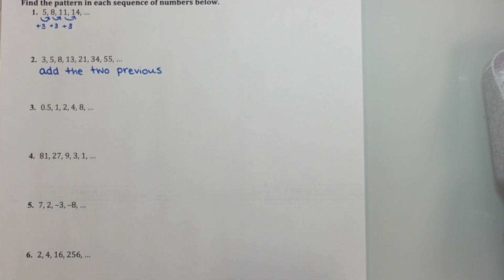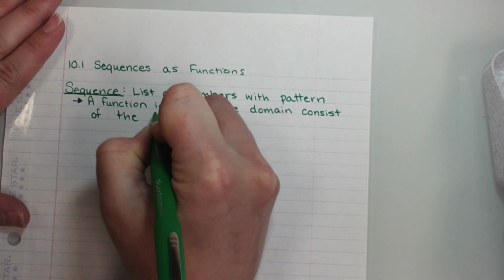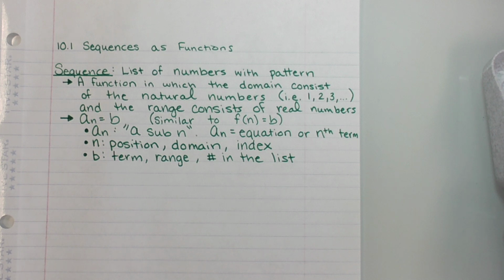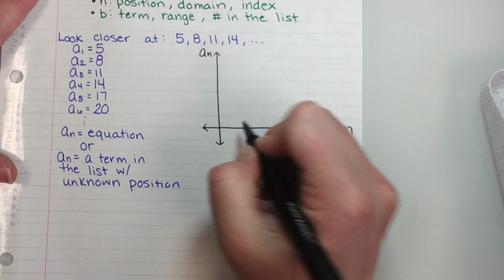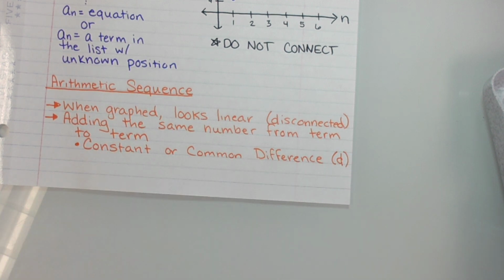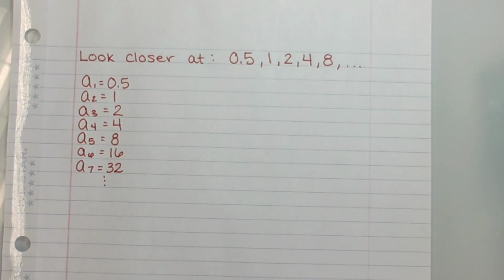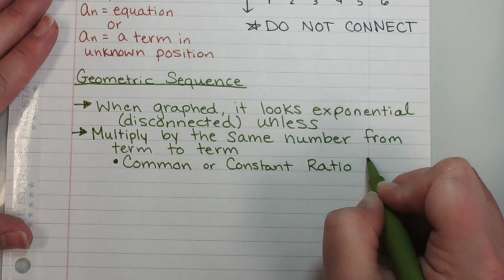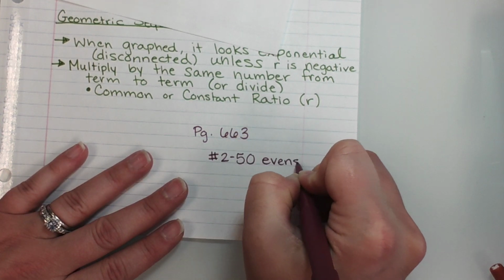FST: 10.1 Sequences as Functions